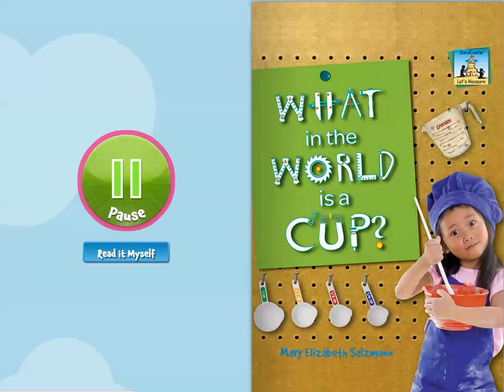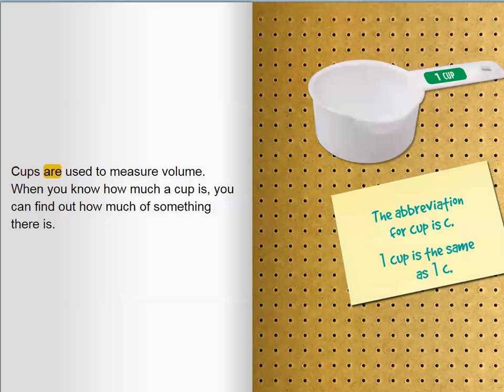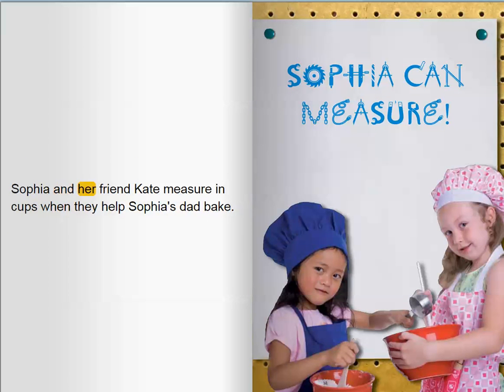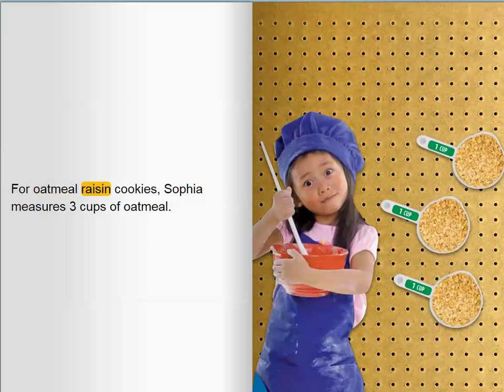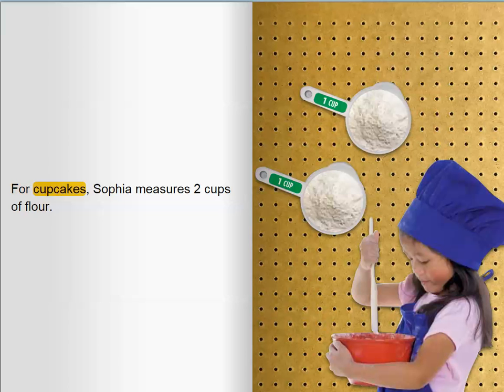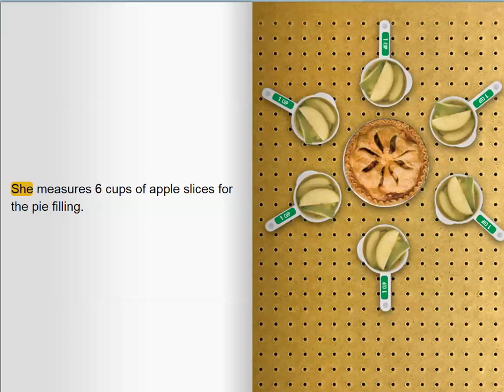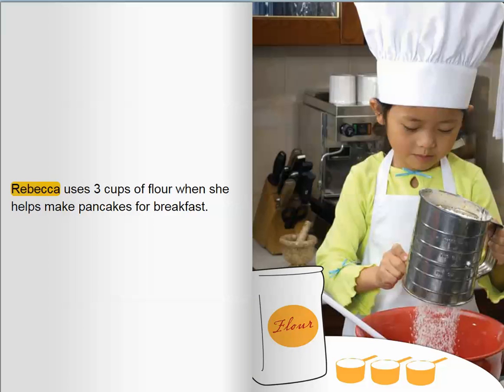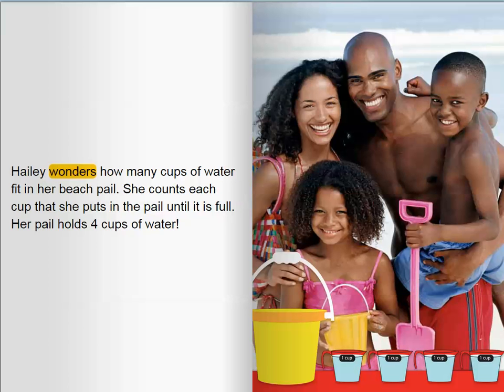What in the World is a Cup